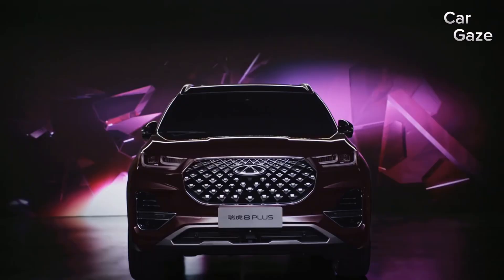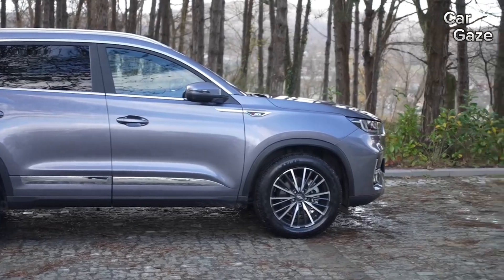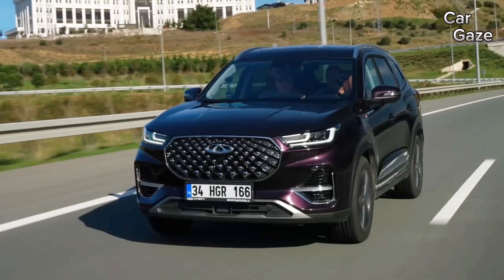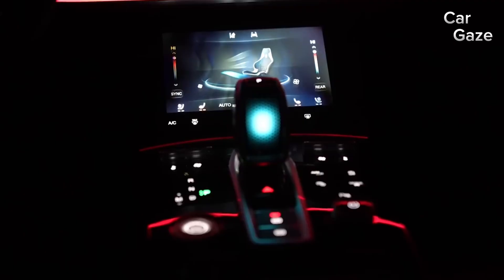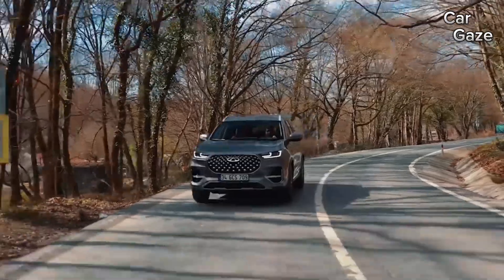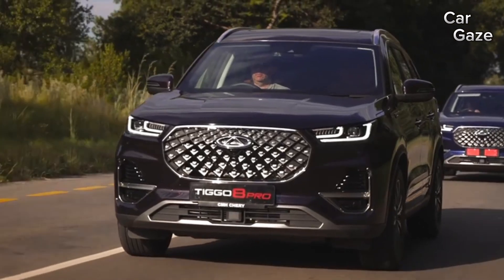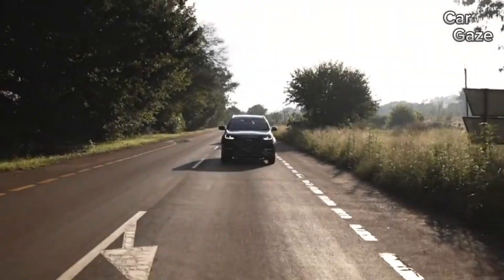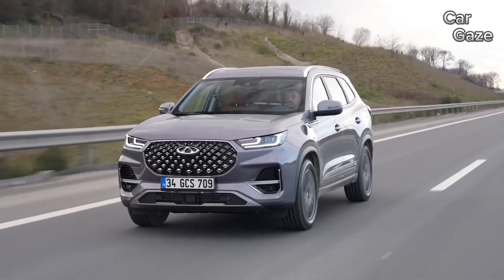Chery Tiggo 8 Pro: Must-Watch Review! Exclusive First Look and Test Drive!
Explore the incredible features of the Chery Tiggo 8 Pro, a groundbreaking SUV that redefines driving experience. Unveil the future with the Tiggo 8 Pro 2023 and its powerful performance. Dive into the epitome of luxury with the Tiggo 8 Pro Max, designed to exceed expectations in 2024. From the dynamic Tiggo Pro 8 interior to the cutting-edge technology of the Tiggo 8 Pro Max Night edition, every detail is crafted for a premium experience. Don't miss the Tiggo 8 Pro hybrid model, pushing boundaries in 2023. Embrace the evolution of driving with Chery's latest masterpiece, the Tiggo 8 Pro E. Elevate your journey with the Tiggo 8 Pro series – where innovation meets sophistication.